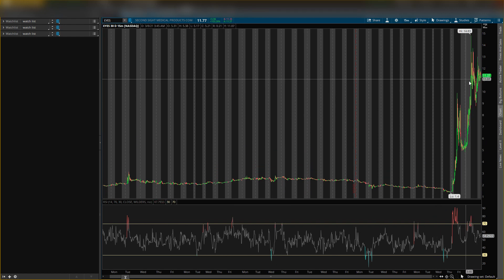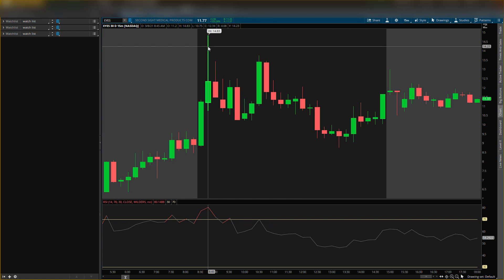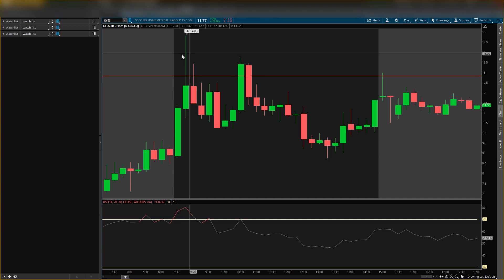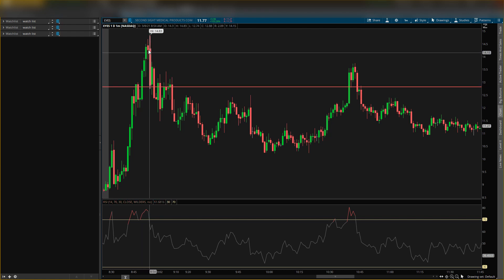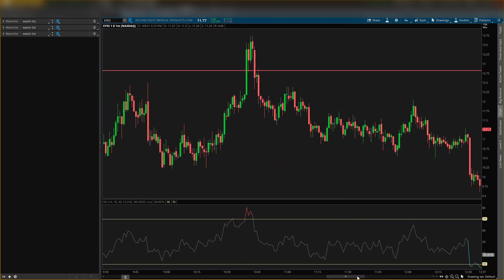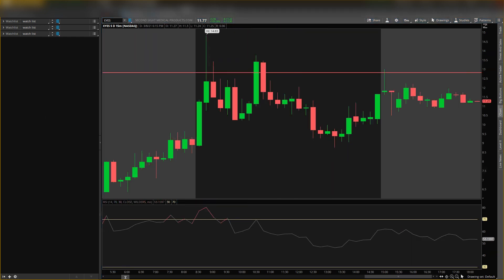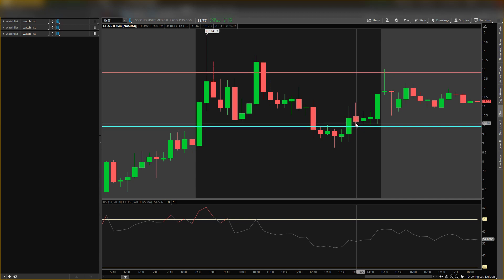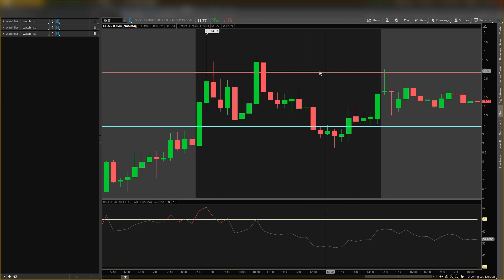EYES Stock! THIS STOCK EXPLODED TODAY! IS IT A SHORT SQUEEZE?? WATCH FAST!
Hey Guys! Today I go over eyes stock in the Stock Market. I go over my eyes price predictions and eyes momentum moving forward. I give you the eyes stock news along with my entry and exit prices.

Stock market for beginners // trading options // how to make money online // how to make money in the stock market // profit in bull markets // profit in bear markets // eyes // eyes stock // eyes stock footage // eyes stock analysis // eyes stock video // eyes stock price // eyes stock prediction // mcash // meet kevin // zip trader // should you buy now // penny stocks // growth stocks // short squeeze // short sellers